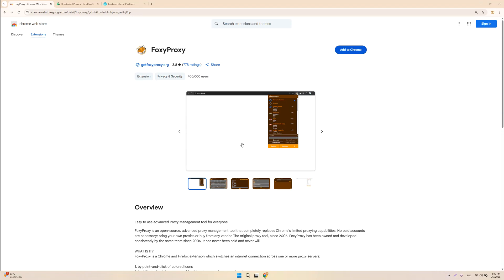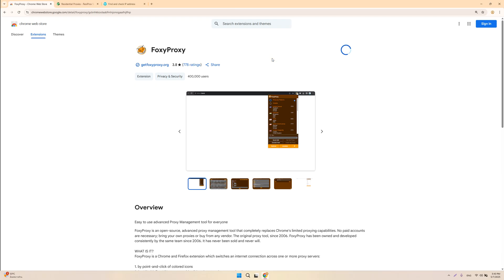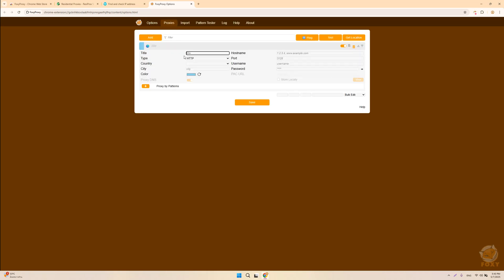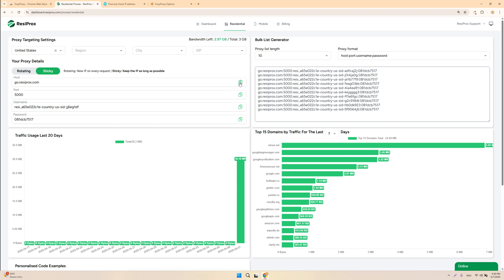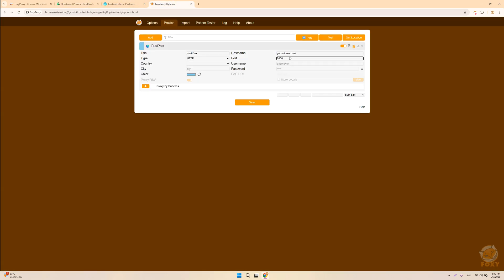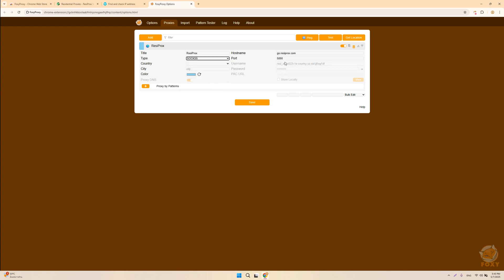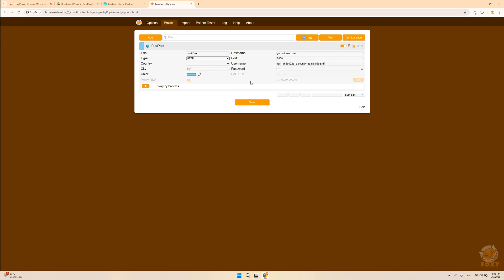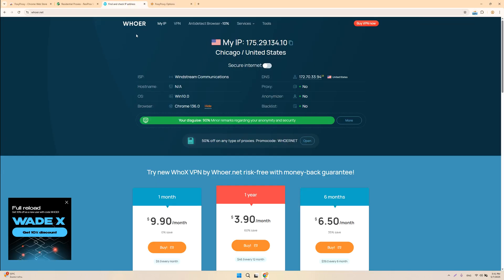🧩 Set Up FoxyProxy on Google Chrome with ResiProx Residential Proxies 🧩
Looking to manage your proxy settings directly in Chrome? In this guide, we’ll walk you through configuring the FoxyProxy Chrome extension with ResiProx's rotating or sticky residential proxies—ideal for browsing anonymously, managing accounts, or running scraping tasks.

🎯 In this video:

How to install the FoxyProxy extension on Chrome

How to input and authenticate ResiProx residential proxies

Switching proxy modes: sticky vs. rotating

Tips to ensure smooth and reliable proxy performance

🌟 Why ResiProx?

Real residential IPs

Geo-targeting by country, region, city, or ISP

Unlimited threads & sessions

Your bandwidth never expires

Works seamlessly with FoxyProxy and other tools

🧪 Works great for automation, data gathering, ad verification, and stealth browsing.